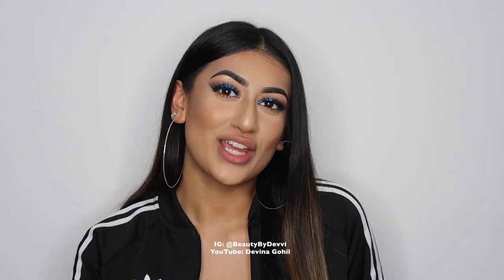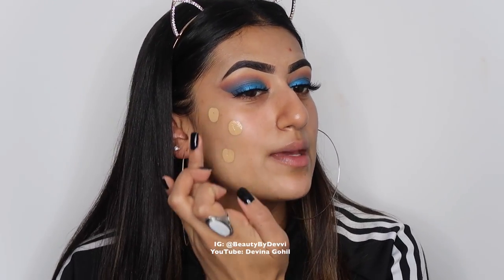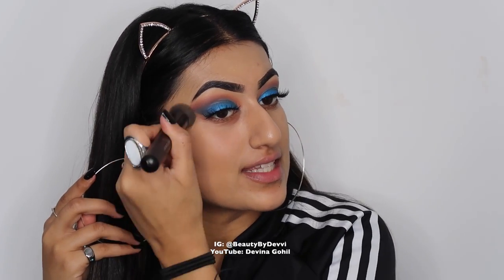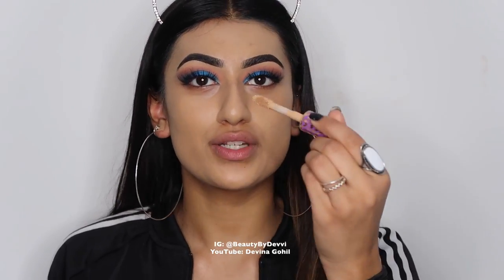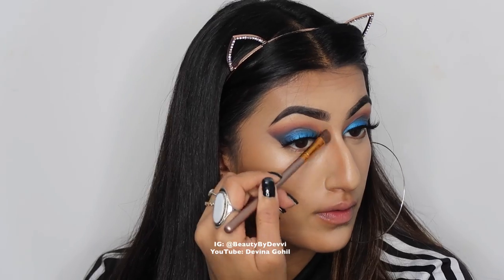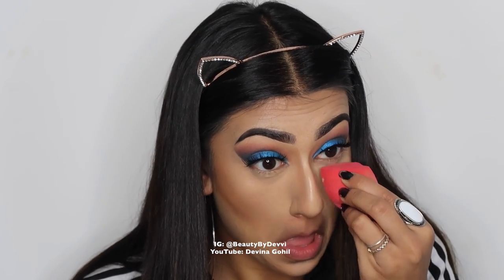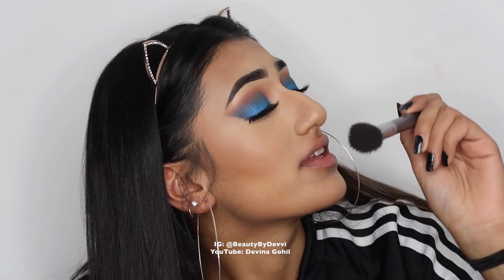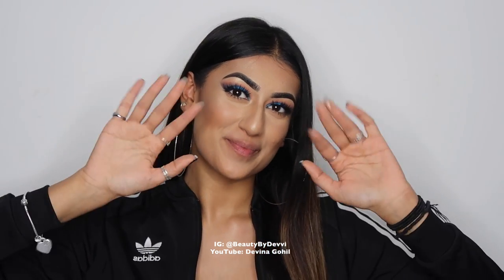HOW TO SLAY YOUR HIGHLIGHT AND CONTOUR ROUTINE (CRUELTY-FREE)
E Y E B R O W   T U T O R I A L:

D I S C O U N T   C O D E:
'Devina10'

P R O D U C T S   U S E D:
- LA Girl primer
- TooFaced Born This Way foundation in ‘Golden Beige’
- Tarte shape tape concealer in Medium
- ABH cream contour kit in Medium
- Tarte Park Avenue Princess bronzer
- TooFaced Medium/Deep matte bronzer
- NYX HD Translucent powder
- Laura Merce translucent powder

T O O L S   U S E D:
- The Body Shop foundation brush
- The Body Shop stippling brush
- Morphe sponge
- Sigma small contour brush

Lots of love xox